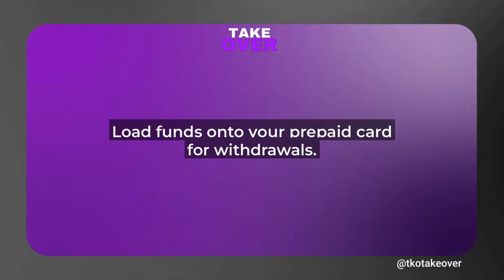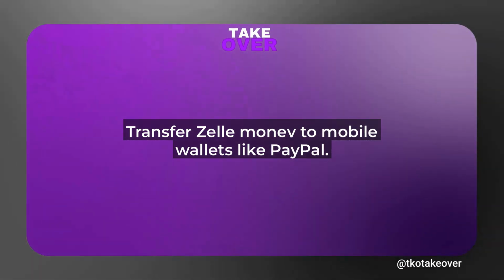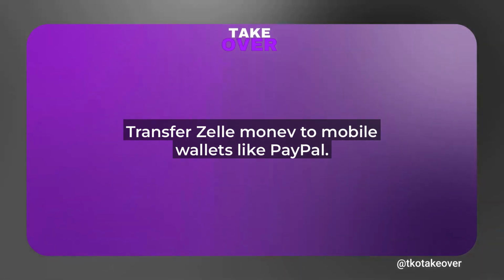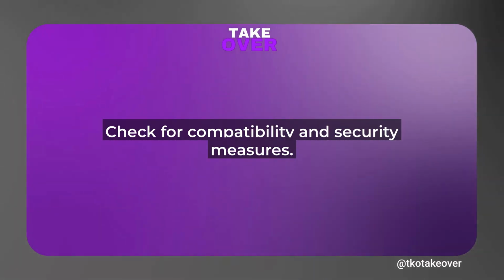How To Get Money Off Zelle Without Bank Account 2025